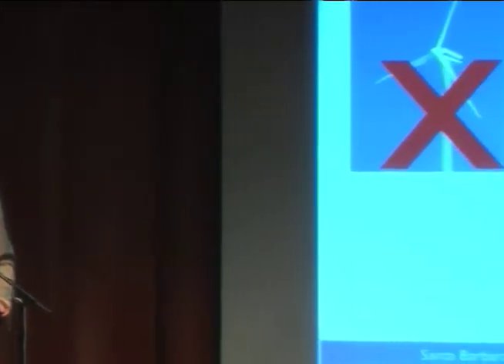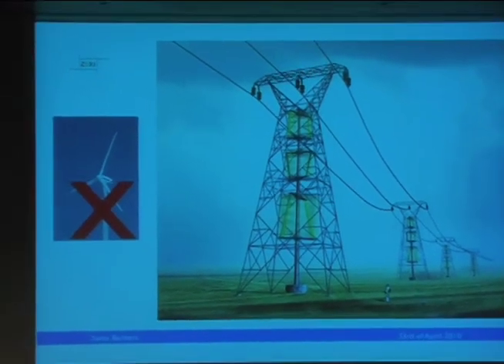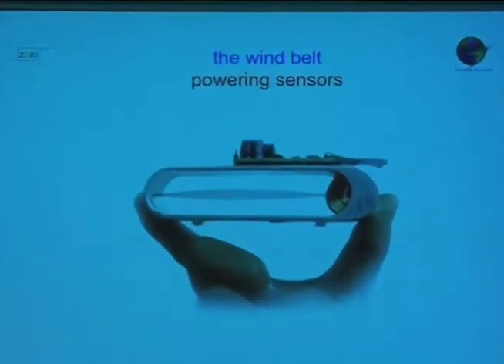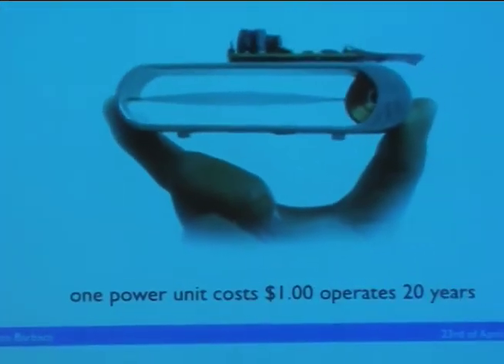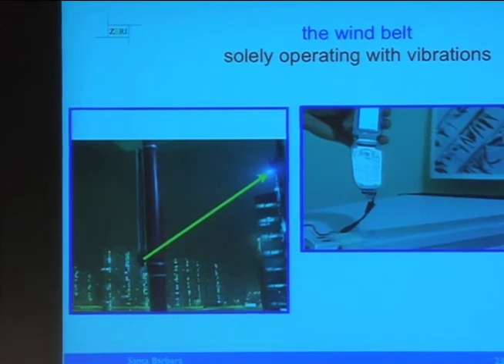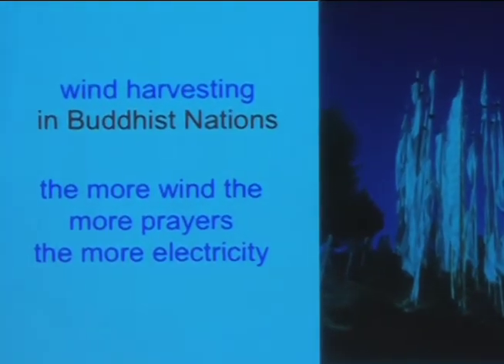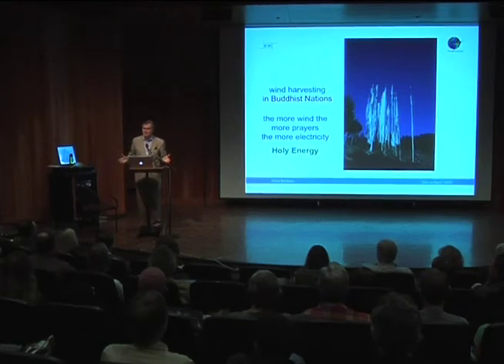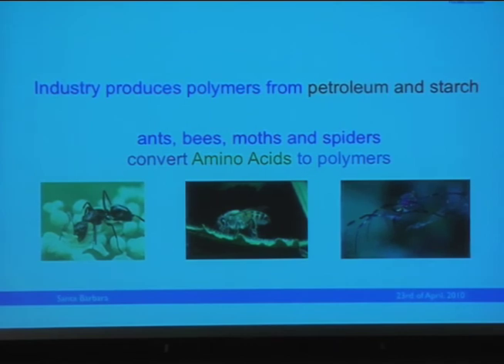Gunter Pauli (4 of 8) The Blue Economy